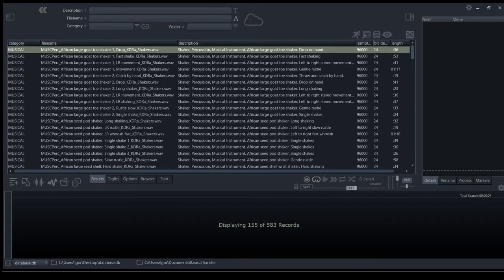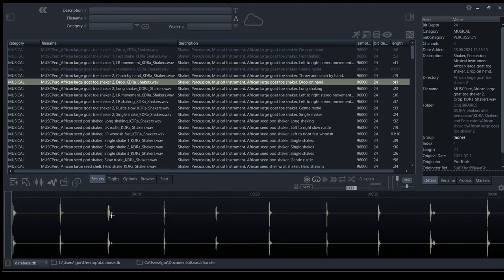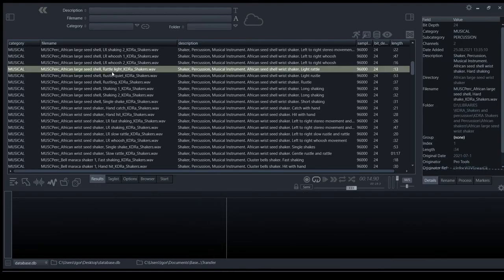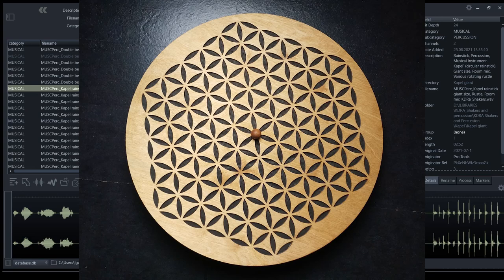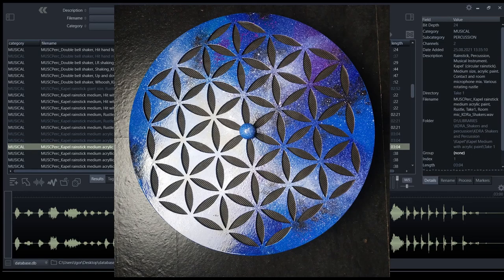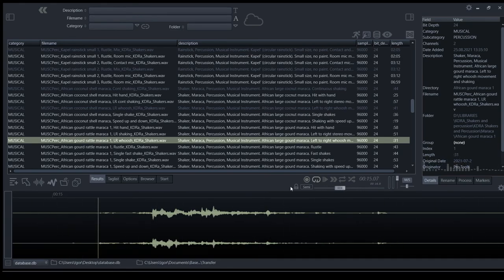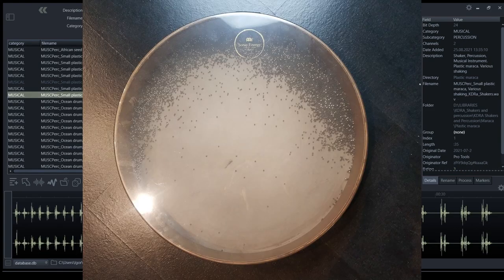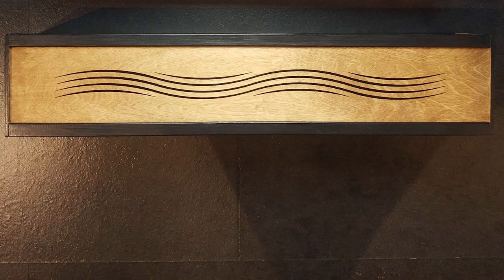SHAKERS and PERCUSSION by KEDR Audio - Library Overview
Shakers, maracas and rainsticks are great material for sound design and further processing.

For this library I recorded various ethnic shakers, maracas, rainsticks of different sizes and other unusual esoteric percussion instruments, like Kapel’ (circular shaker) or giant-size custom built rainstick.

These percussion instruments were recorded from various angles, dynamics and with pristine sound quality, which can be further processed, granulated or pitch-mangled to push your sound design boundaries further.